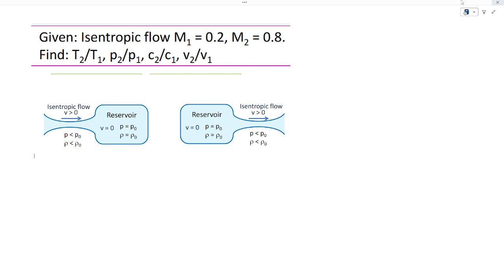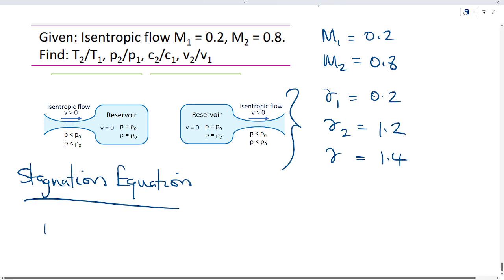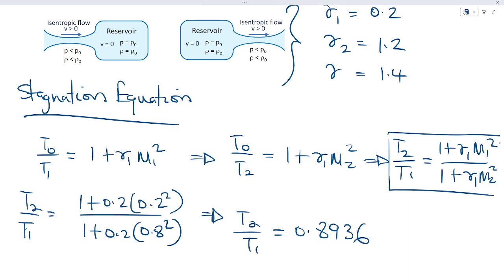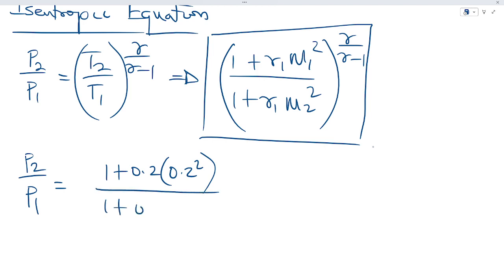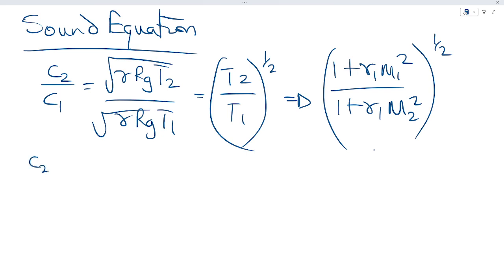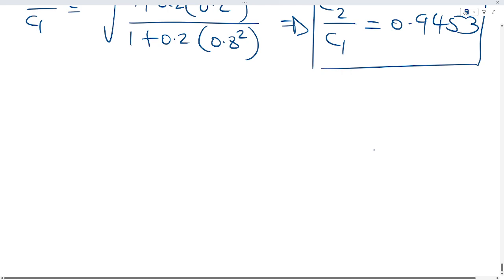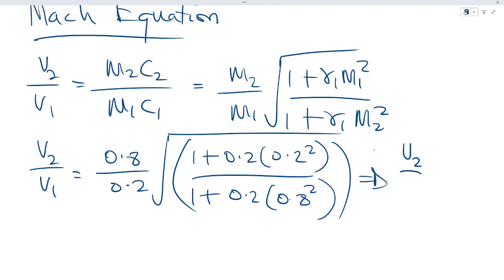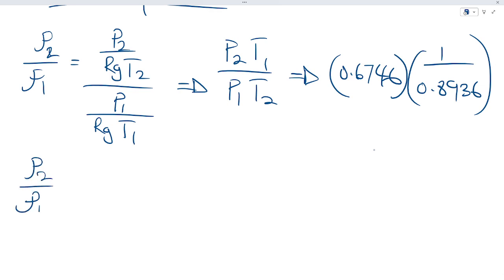Isentropic flow M1=0.2, M2 = 0.8.Find:T2/T1, p2/p1, c2/c1,v2/v1.Stagnation, isentropic, sound, state